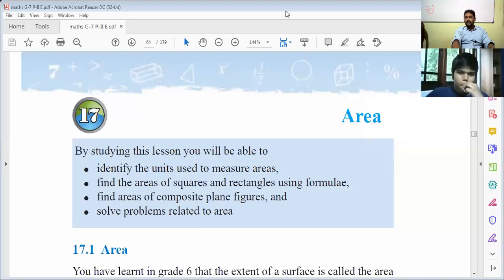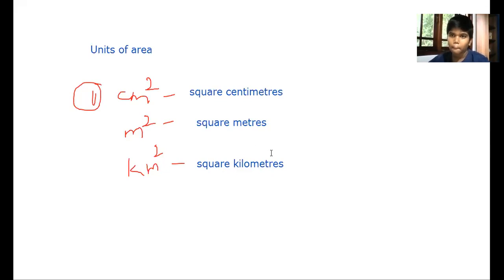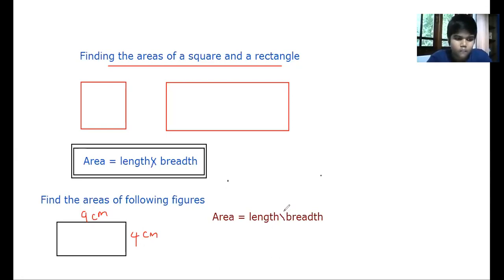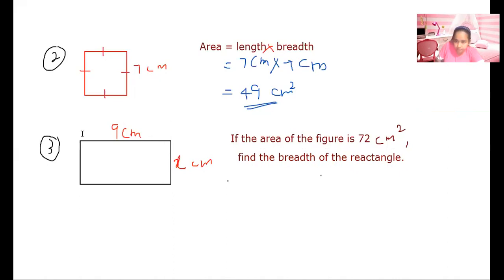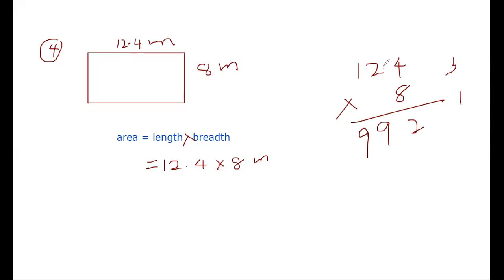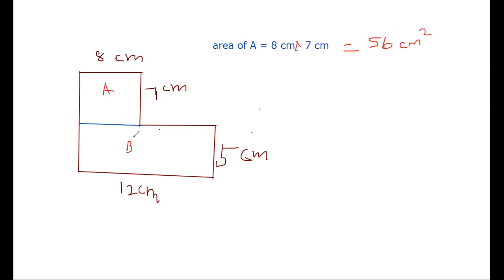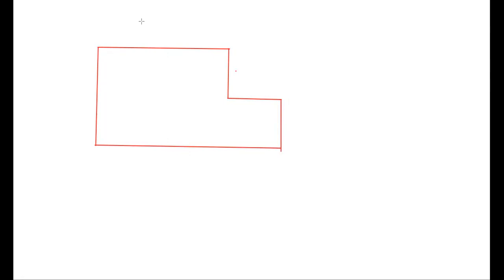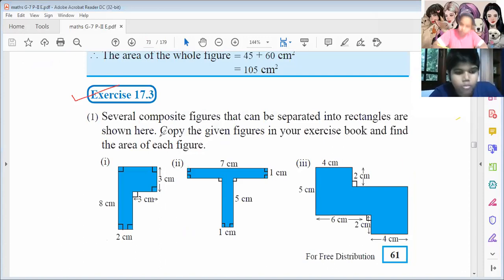Grade 7 Maths EM Unit 17 Area Session I